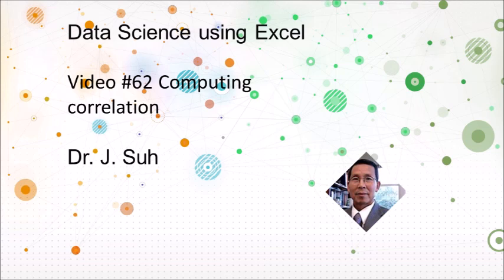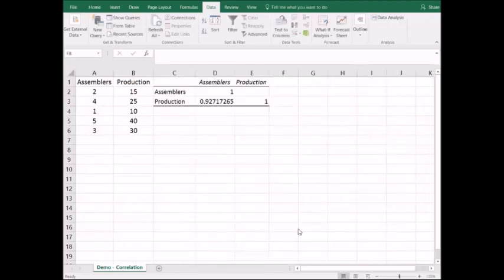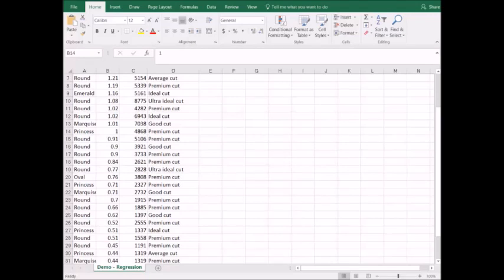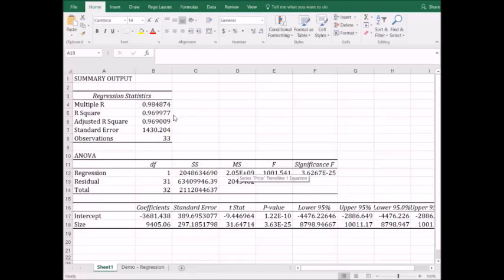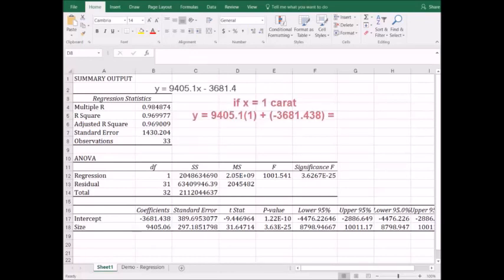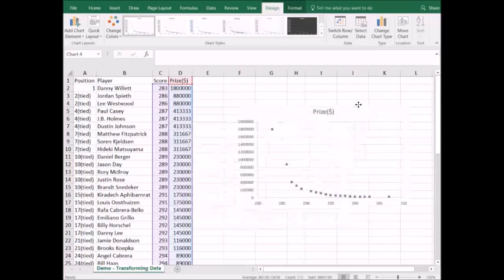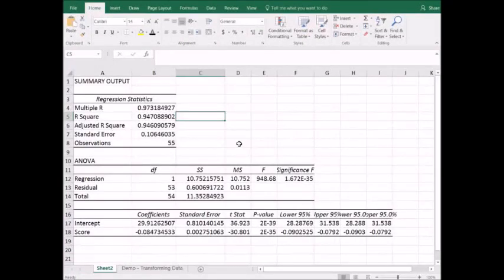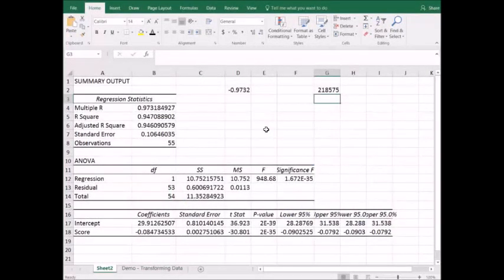Chapter 13 Excel Videos